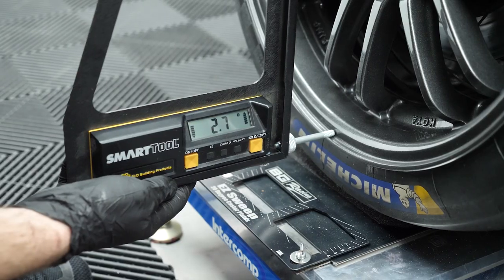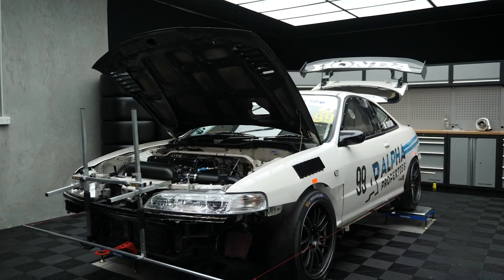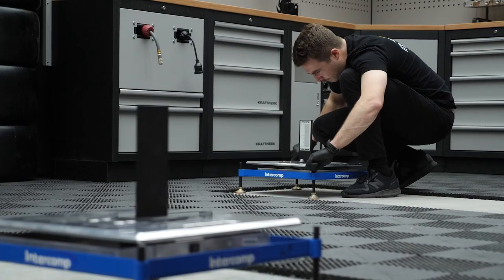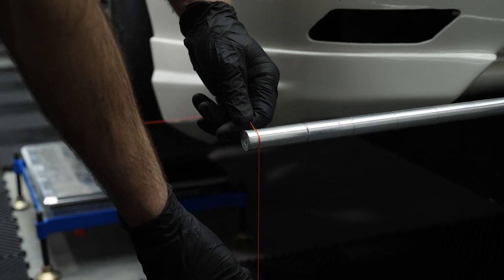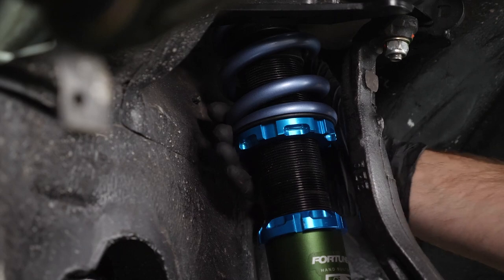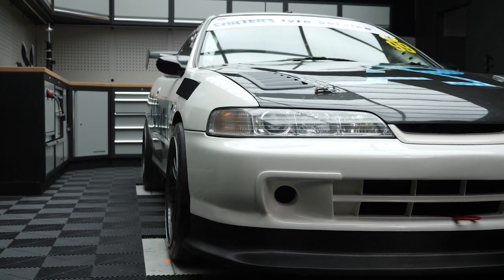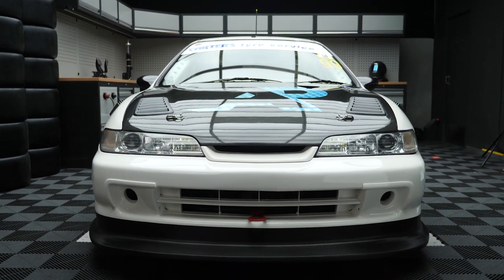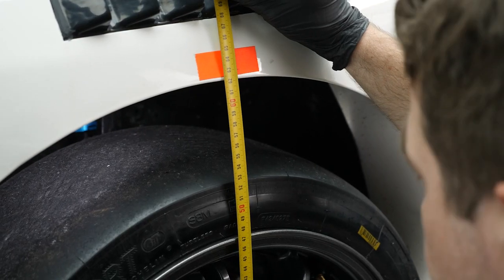Do Your Own FWD Wheel Alignments [COURSE]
Want to learn how to align your own performance street vehicle the right way at home? ☑️

The road/street car worked example in our Motorsport Wheel Alignment course is now live, featuring a but not limited to a FWD track dedicated setup guide 🎬

In this course, you will learn the HPA 6 step process, covering:
Step 1: Setting up FWD Suspension Components ✅
Step 2: Setting up Alignment Equipment ✅
Step 3: Checking Base Alignment ✅
Step 4: Deciding on Required Changes ✅
Step 5: Performing the Alignment on your FWD vehicle ✅
Step 6: Spanner Checks ✅

🔧 If you want to learn how to setup and align your street, or track car start to finish— this is the course for you and it covers both budget home made and purpose built string alignment based systems to suit any ride and budget.

👴🏻 The courses are yours for life
👀 You can watch them as many times as you like
📺 They are available to watch on-demand (like Netflix)
🏅 You get a certificate of completion